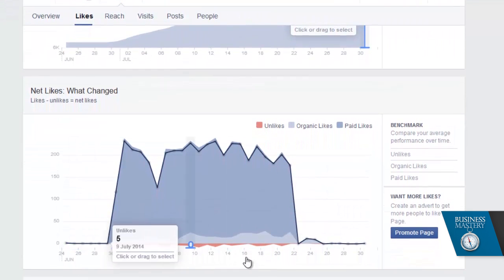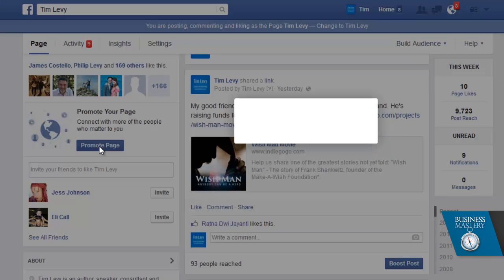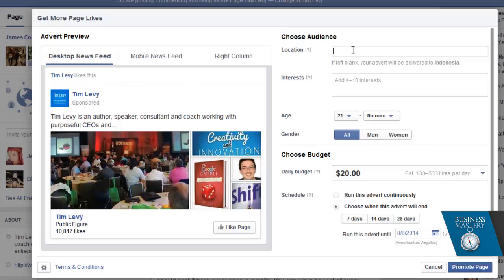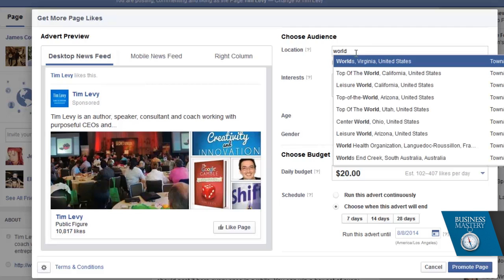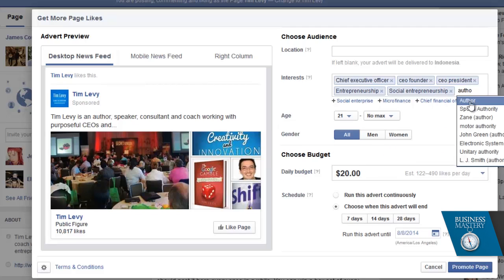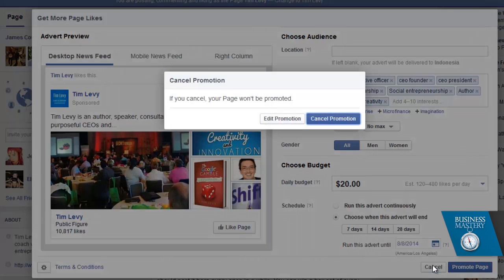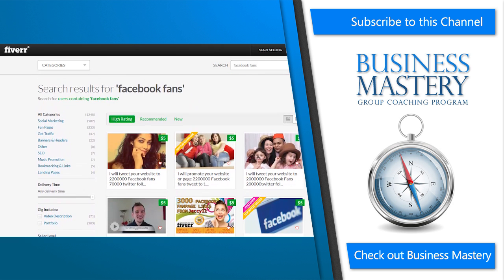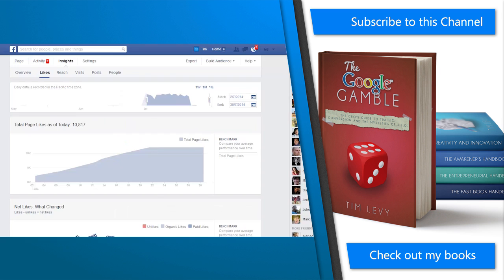How To Get More Likes On Facebook Page 2020 - Facebook promote feature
In this video, Tim Levy shows you how to get more likes on your Facebook page and shares some great Facebook page promotion hacks. He gives step-by-step instructions on how to use Facebook page to promote your business using the Facebook promote feature which is awesome in terms of producing great results. This video is a complete Facebook page promotion guide for you as Tim has shared some great Facebook page promotion tips and tricks for you. This video was created a few years back but has been updated recently.

BUSINESS BOOKS ON AMAZON
Tim has written a variety of books on clarity, strategy and mindset with a particular focus on technology and content.

Tim Levy is the CEO of Tim Levy and Associates, a digital strategy and production agency since 1996. He routinely speaks for leading organisations like TEC, Vistage International, Conscious Capitalism and Secret Knock all around the world. Working particularly in Australia and the US, Tim helped multi-national companies like IBM, Sony and Acer before deciding to focus on smaller, more responsive businesses just like yours!

His focus on creative projects has yielded a dozen books, countless YouTube channels, web sites, virtual reality experiences and even a nationally broadcast television show. His passion for making a substantial difference with CEOs and entrepreneurs has driven him as the CEO of his own business, as an educator, author and coach for the last 25 years.

Search for this video by -
facebook promotion ideas
facebook promotion tricks
how to get more facebook likes on your fan page
how to promote your facebook page 2020
facebook promote feature
facebook promotion tutorial
facebook page promotion tutorial
how to promote your facebook page for free 2020
how to get more likes on facebook page 2020
how to check facebook page insights
facebook promotion tricks
how to get more likes on facebook page with ads
facebook page promotion tips and tricks 2020
how to use a facebook page to promote your business
facebook ads